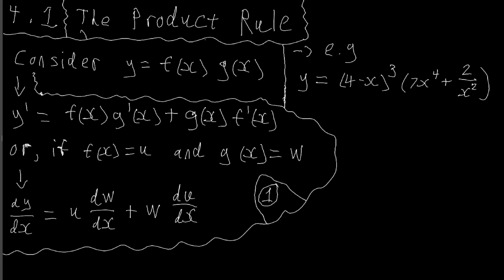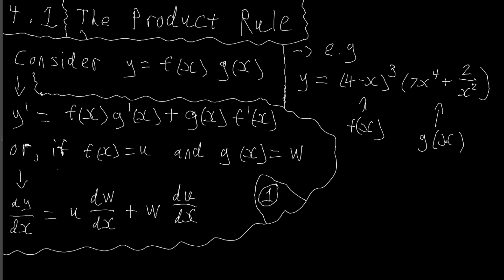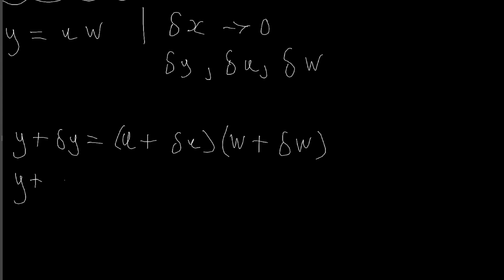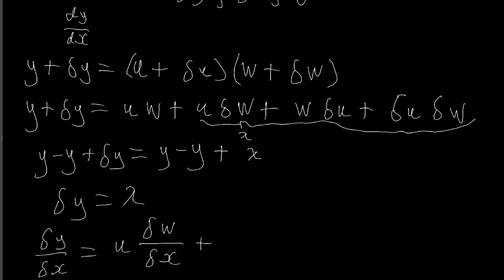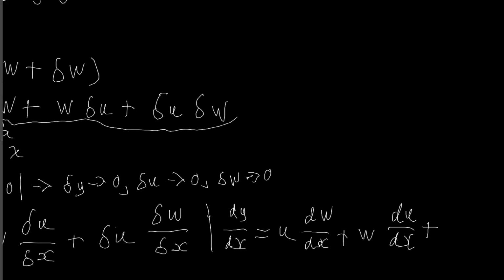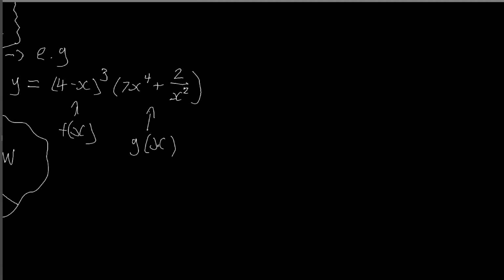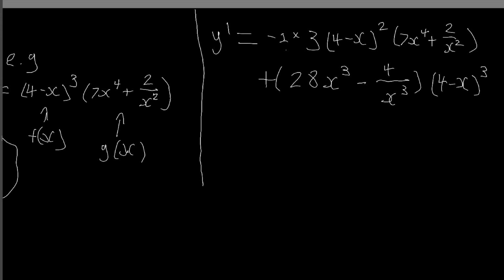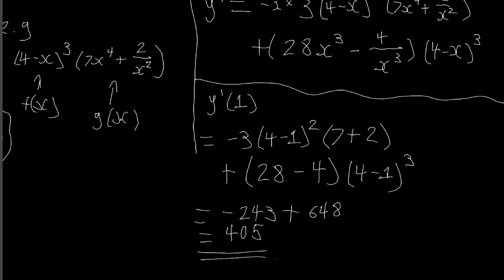4.1 - The Product Rule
[0:00] - Intro
[0:22] - Where it's used
[1:25] - The product rule
[2:29] - Proof using first principles
[9:06] - Example derivative
Syllabus - Cambridge International Examinations
Subject - Pure Mathematics 2